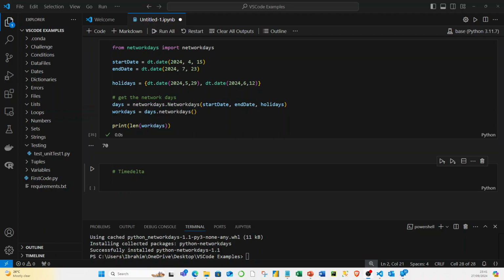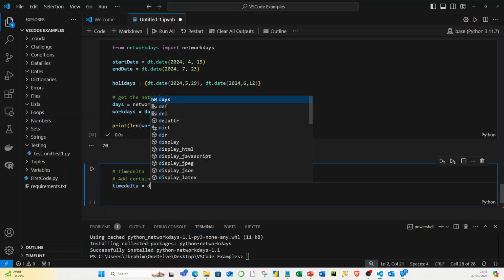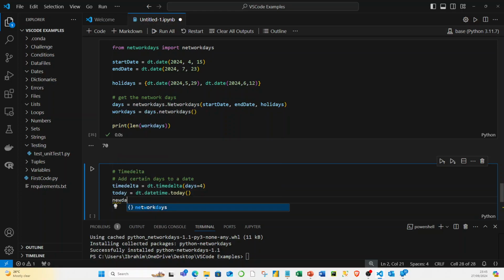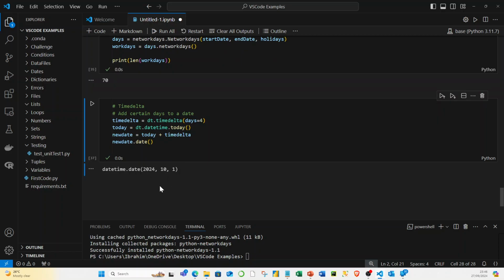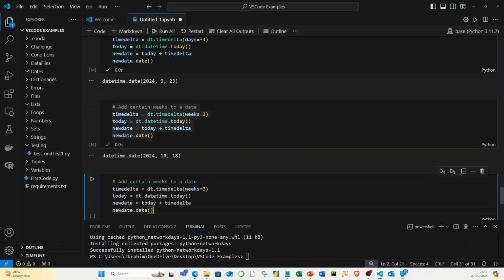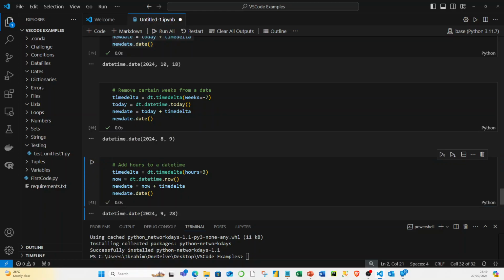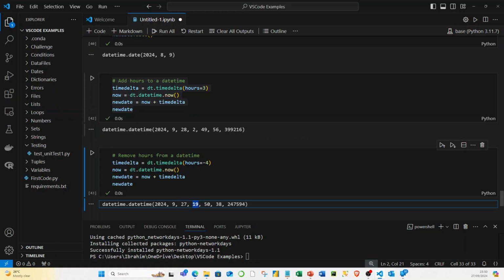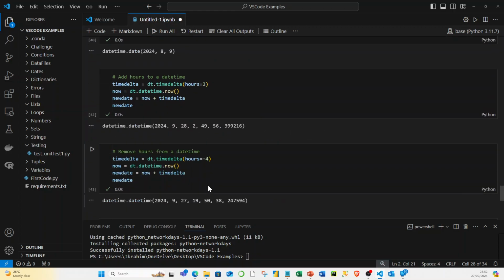Python Lesson-27: Working with dates and time (Part-3)